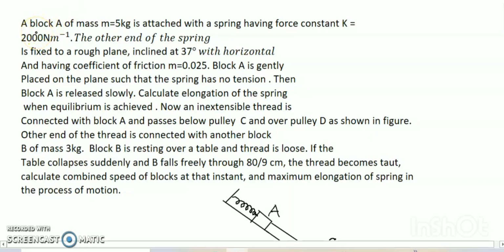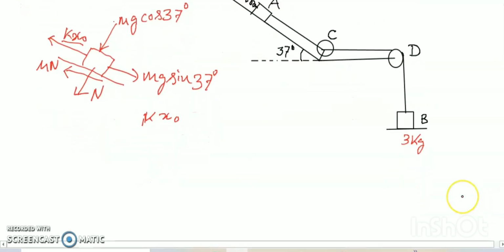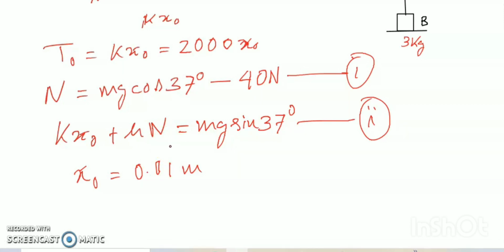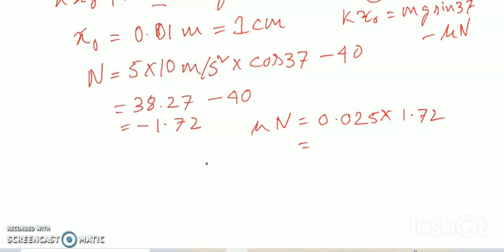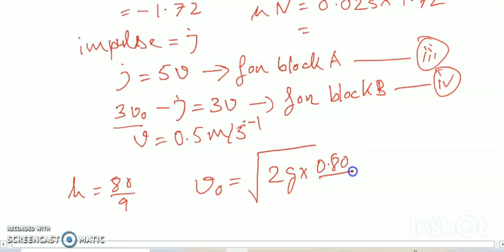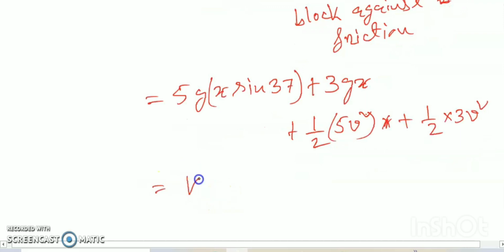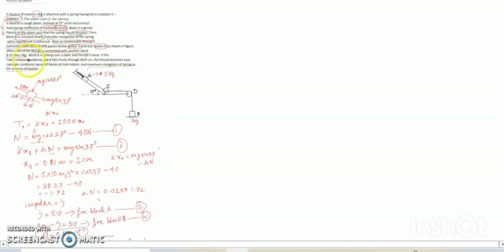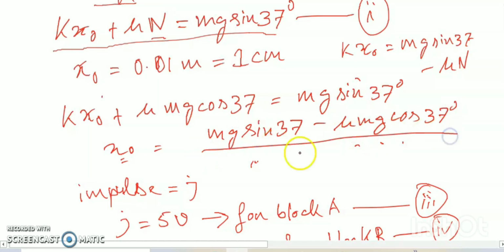Work power and energy problem 1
work power and energy class 9 back exercise solutions
work power and energy class 11 derivation
define work power and energy with their units
define work power and energy state their si units
work power energy all derivations
work power and energy class 11 notes pdf download
work power and energy notes for iit jee pdf
work power and energy class 11 notes handwritten notes
work power and energy class 11 in hindi
how work power and energy related
work energy and power class 11 hsslive
how does power and energy work together
work power and energy in hindi